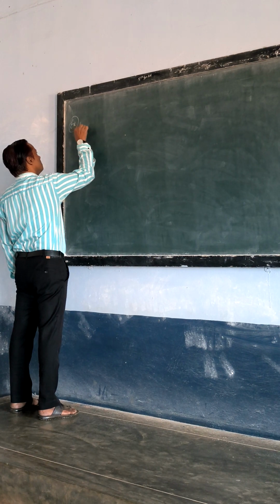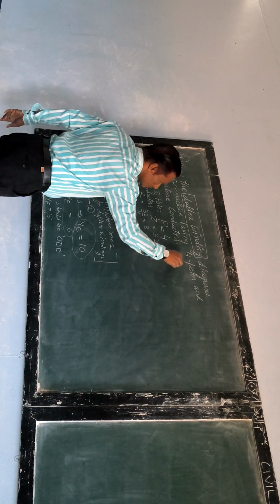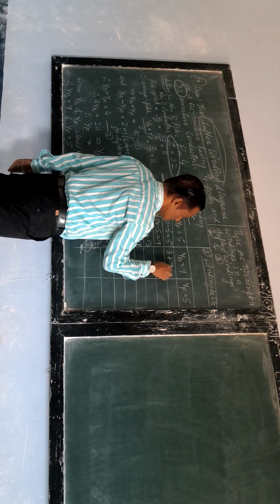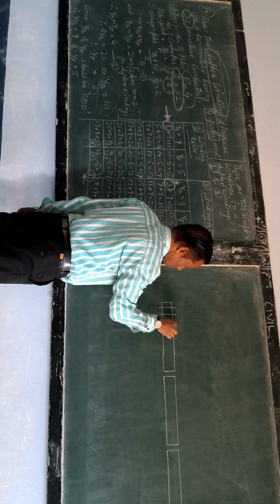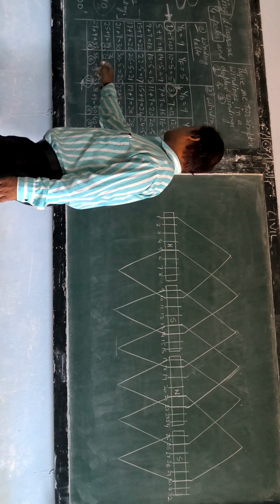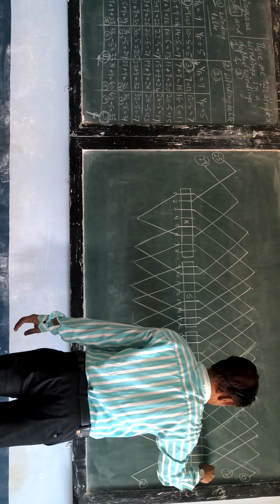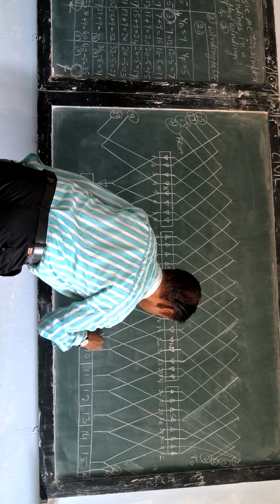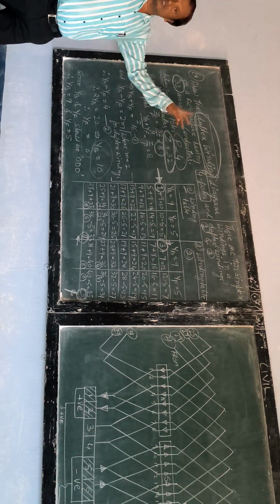DC WINDINGS CLASS 4